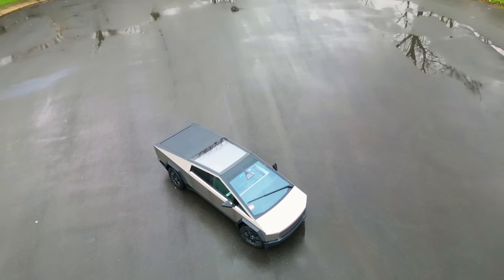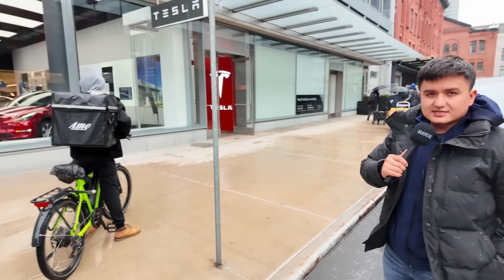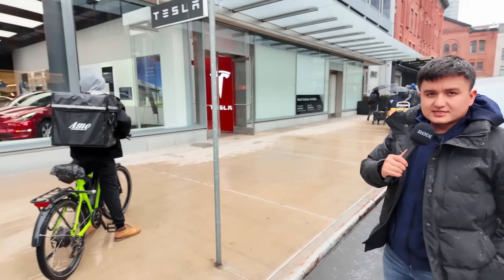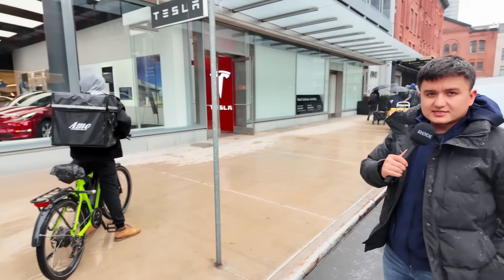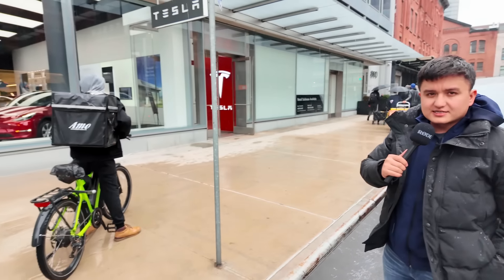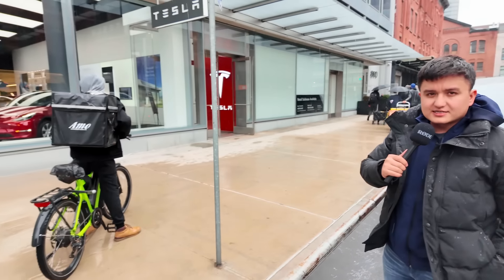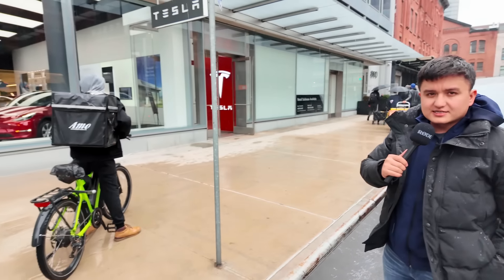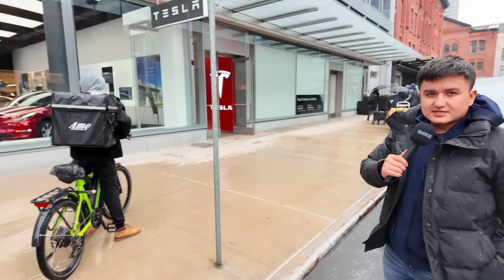Renting A Tesla Cybertruck For 24 Hours | Vlog